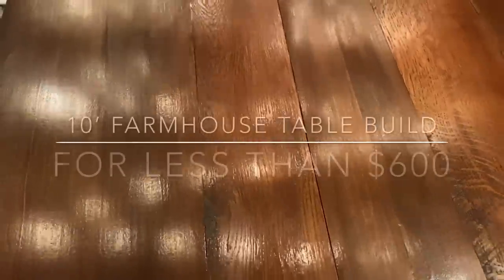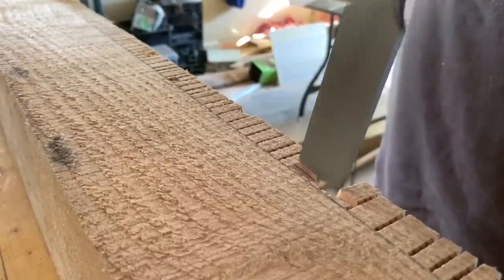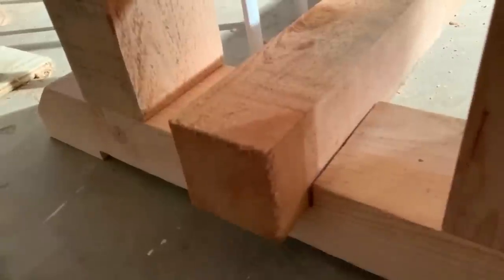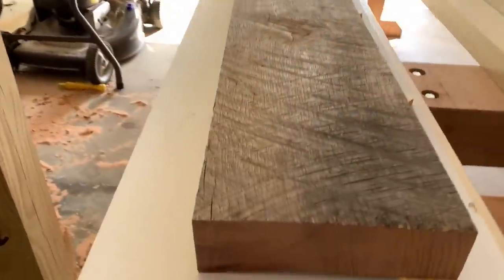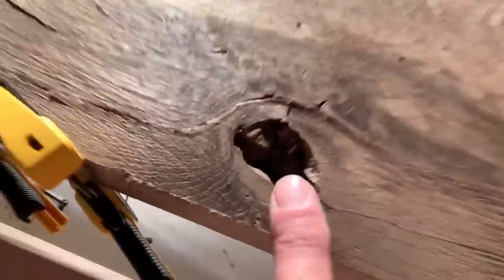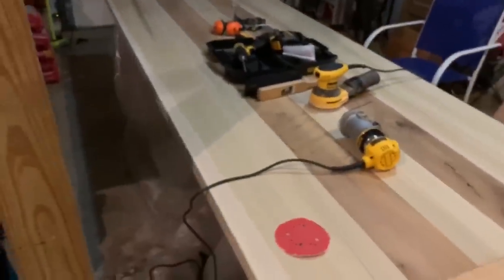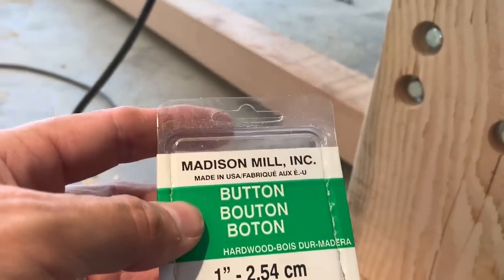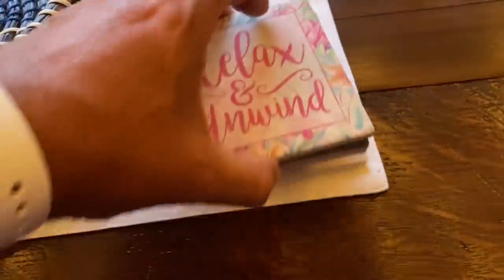Build A Farmhouse Table For Less Than $600 | FULL BUILD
After coming across a few pieces of 140+ year old white oak at my parents house, I decided to purchase some poplar, and Douglas Fir to finish it out and build the famous DIYNILS Pottery Barn Farmhouse Table! And I did it with nothing but a cheap mitre saw, a 50 year old circular saw, a sawsall, a handheld router, some chisels, a Kreg pocket hole jig, and a small planer I borrowed from my neighbor. No jointer, no large planer, no band saw.